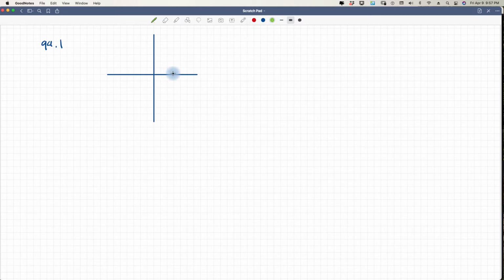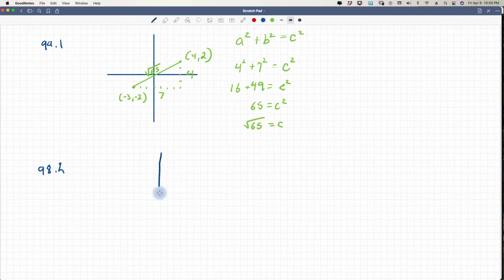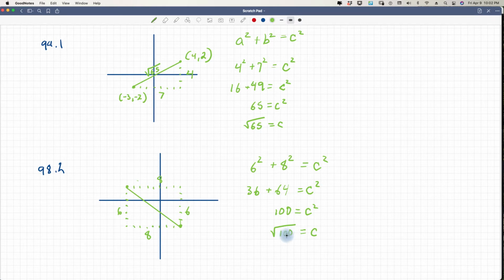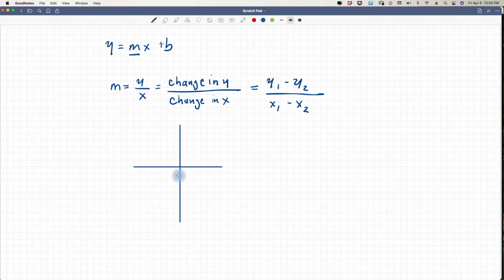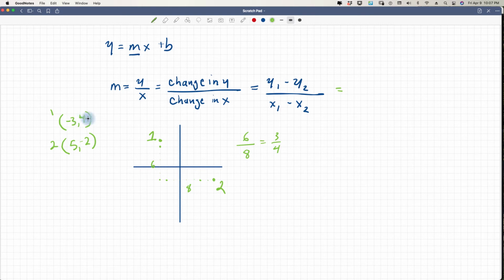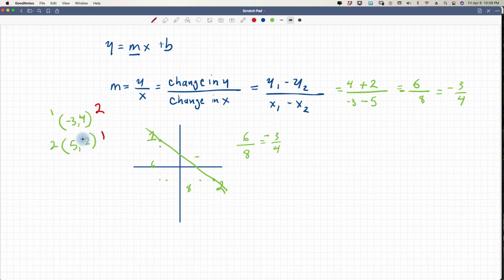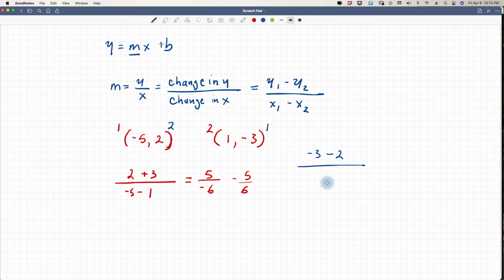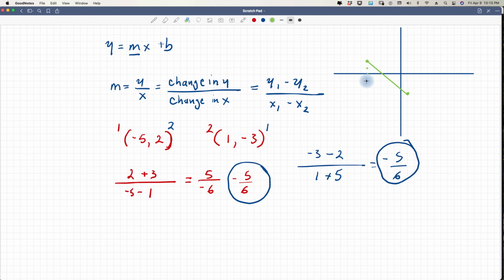Saxon Algebra 1 Lesson 98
Distance Between Two Points - Slope Formula